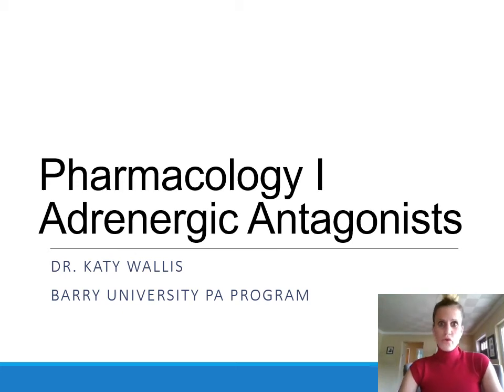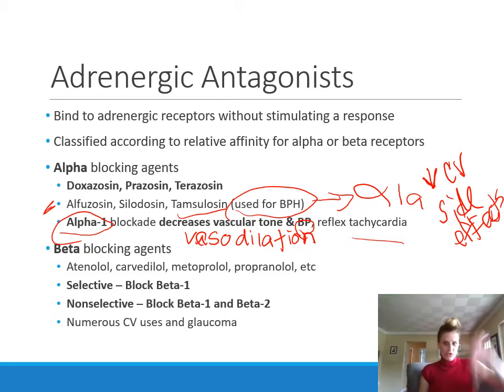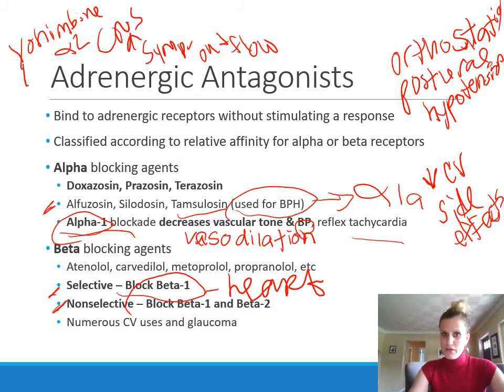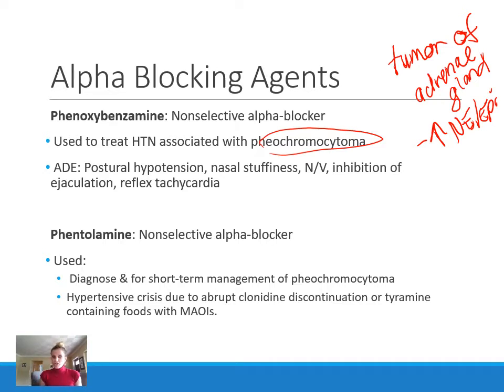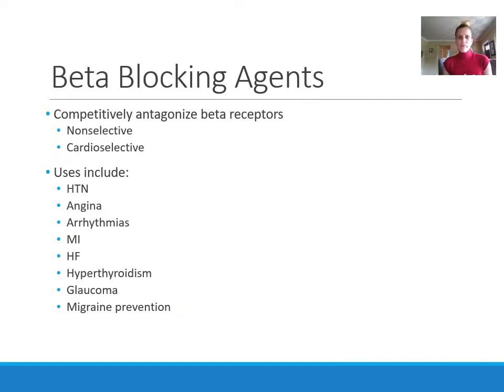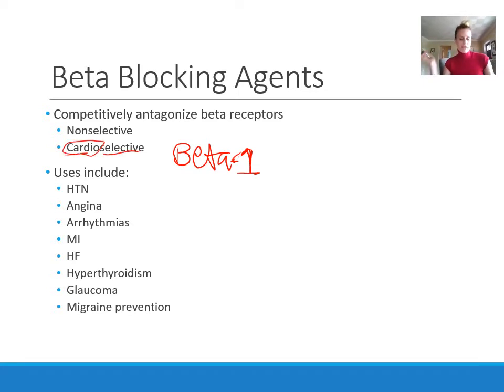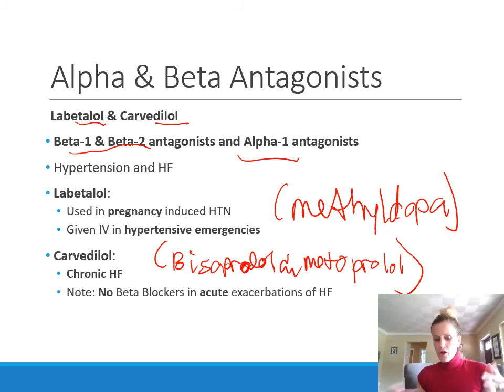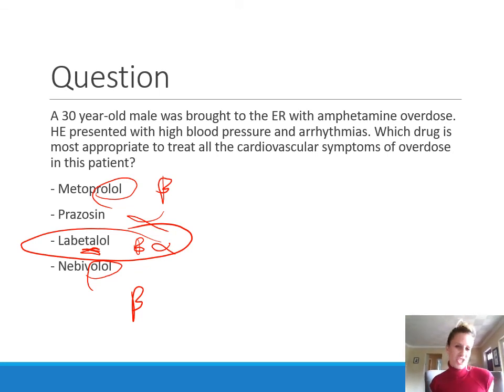Pharmacology: Adrenergic Antagonists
This video introduces adrenergic antagonists for PA students. It broadly discusses Alpha and Beta antagonists / blockers, their indications, side effects, and contraindications. The video was made for PA students at Barry University.